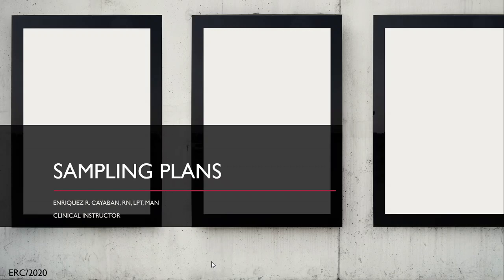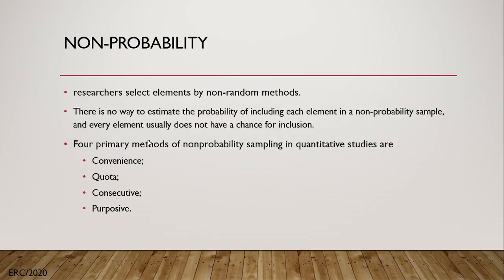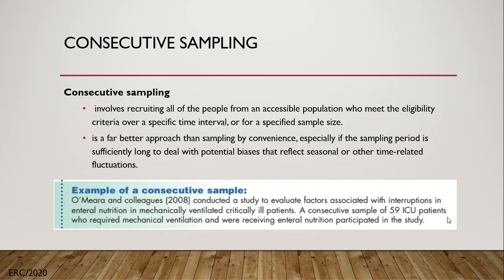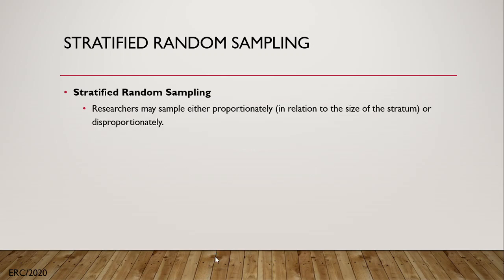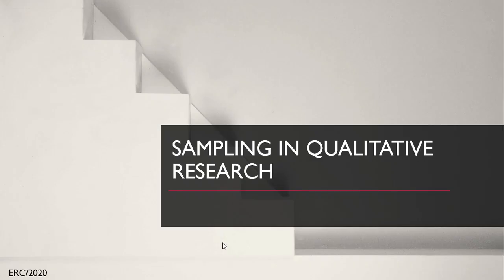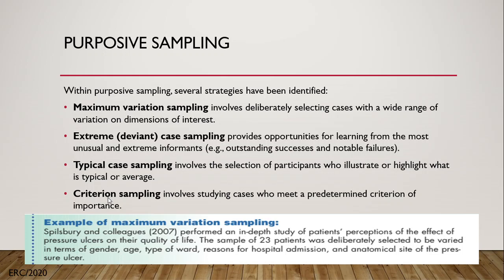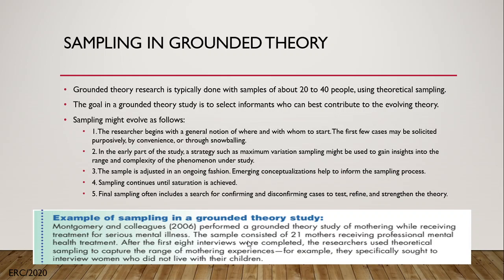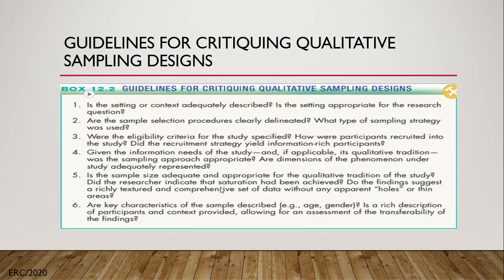Sampling Plan in Nursing Research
Qualitative and Quantitative Research Sampling Plan